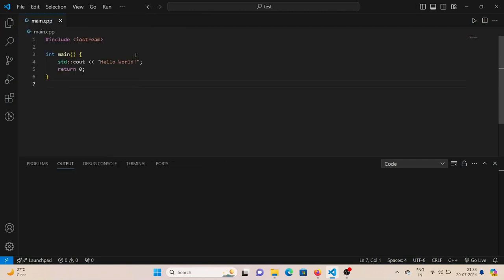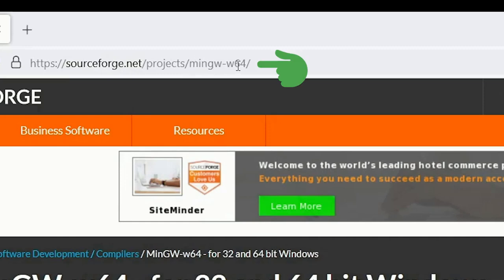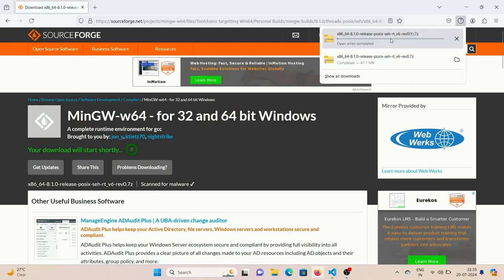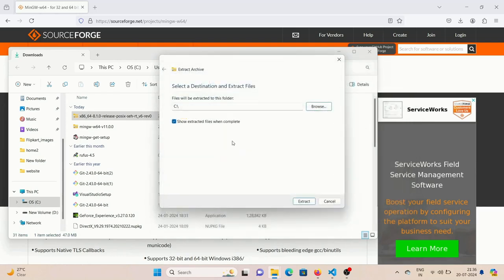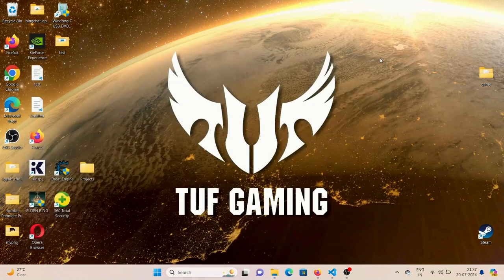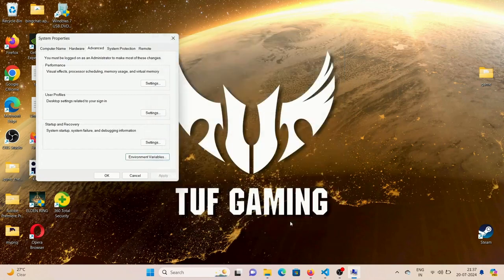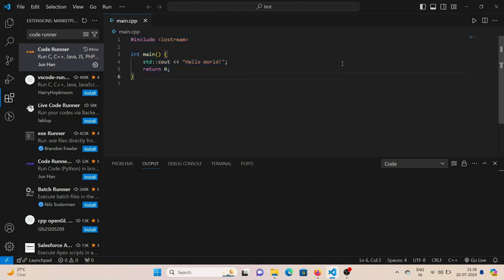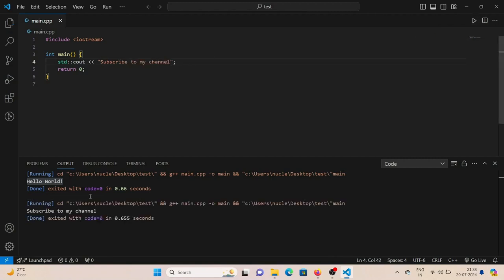How to Set up Visual Studio Code for C and C++ Programming 2024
In this video, I'll guide you through the step-by-step process of setting up Visual Studio Code for C and C++ programming in 2024. Whether you're a beginner or an experienced coder, this tutorial will help you configure your development environment to write, compile, and debug C and C++ programs efficiently. We'll cover the installation of essential extensions, configuring the compiler, and setting up debugging tools. By the end of this video, you'll be ready to start coding in C and C++ with ease using Visual Studio Code.